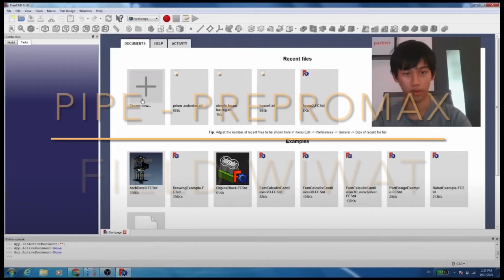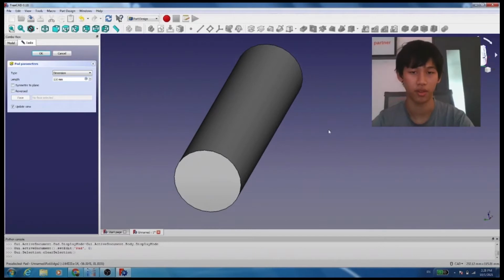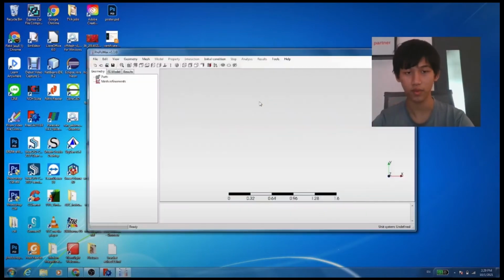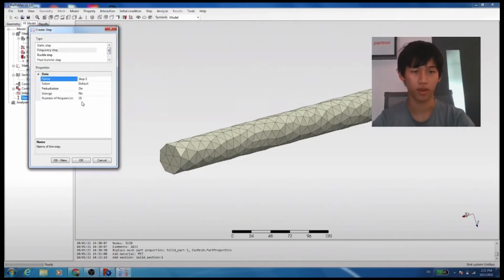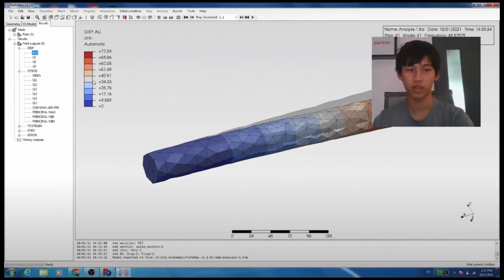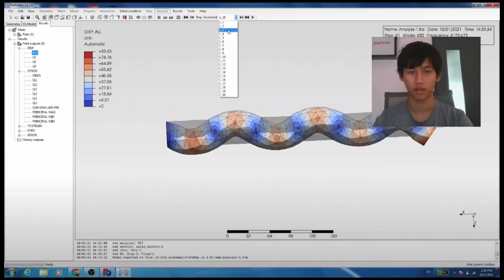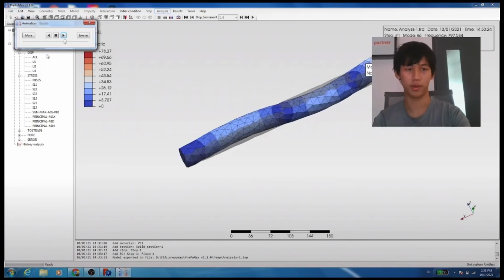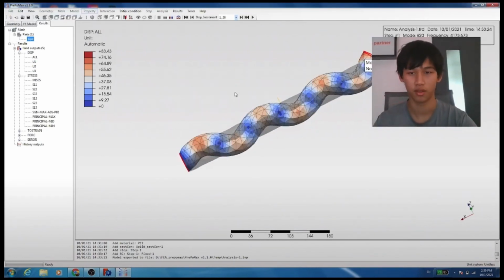Prepromax | cylinder (natural frequency) - Field Wiwat